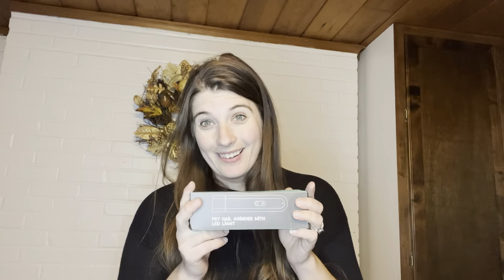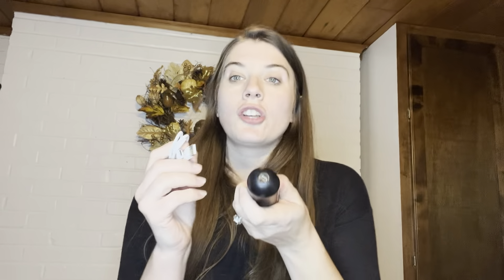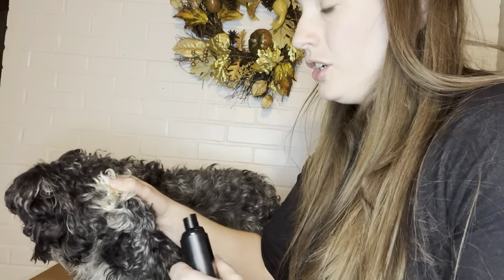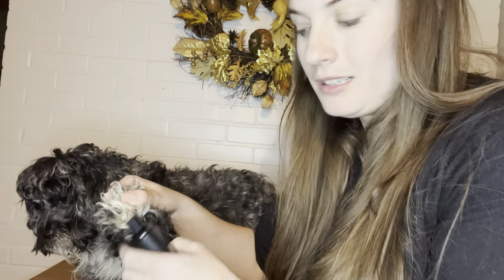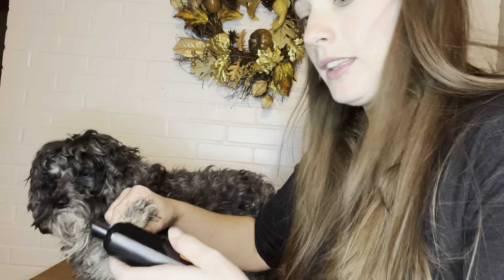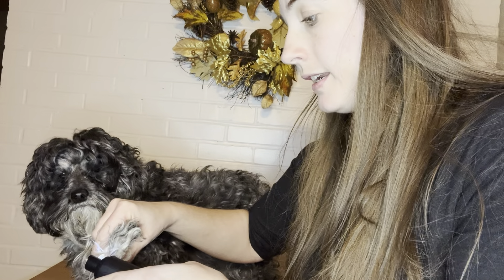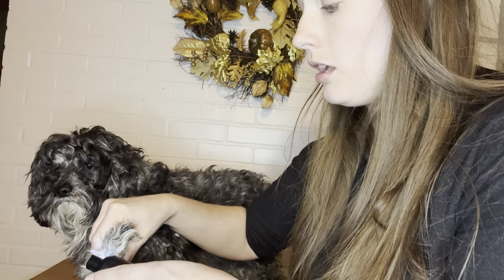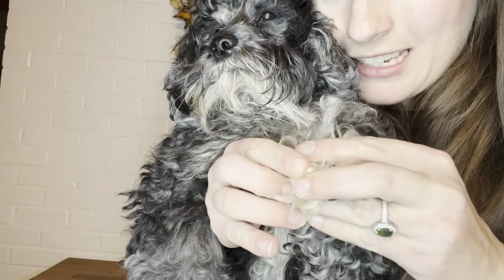Review of GENKYD Dog Nail Grinder with 2 LED Light,Professional Dog Nail Trimmers